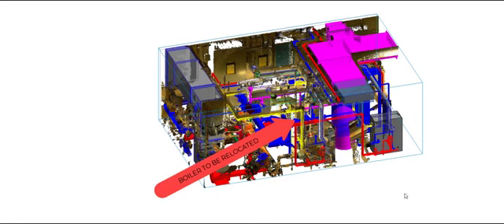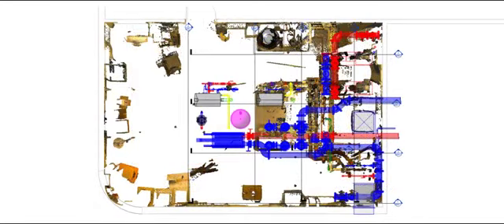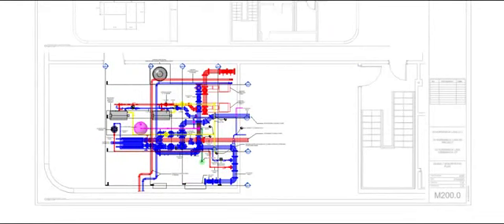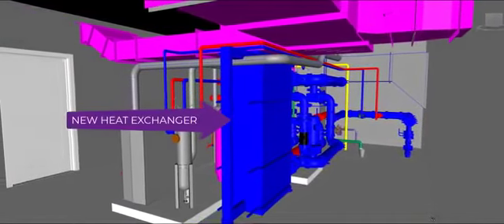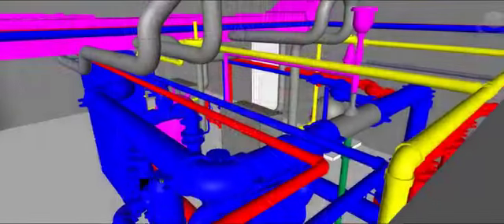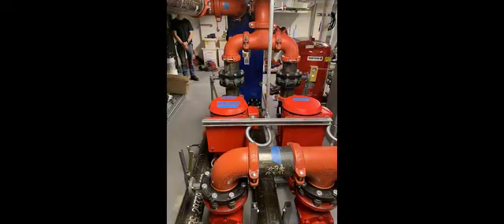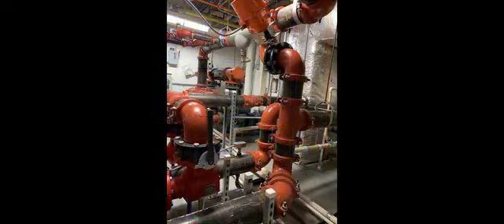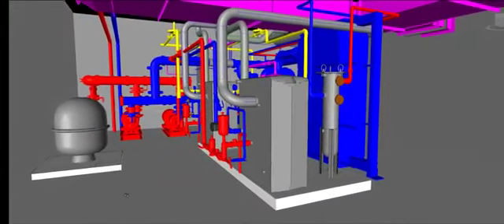How to use a point cloud for layout.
Demonstration of Trimble TX-6 scanner to layout an office complex boiler room adding pumps, piping and a heat exchanger to change the water based heat pump system from an open to closed loop system.  Software employed to create this renovation: Autodesk Revit, Autodesk Navisworks, Autodesk Recap, Trimble Real Works and Trimble SysQue.
Eastern Mechanical Services, Inc. is a trusted full-service mechanical, electrical, and plumbing (MEP) contractor based in Oxford, CT. We specialize in HVAC, plumbing, and piping solutions for commercial, industrial, and specialty projects across Connecticut and the Northeast.